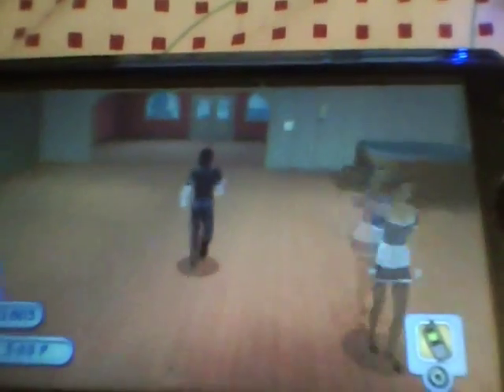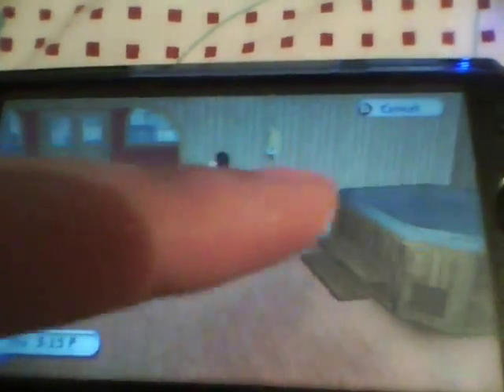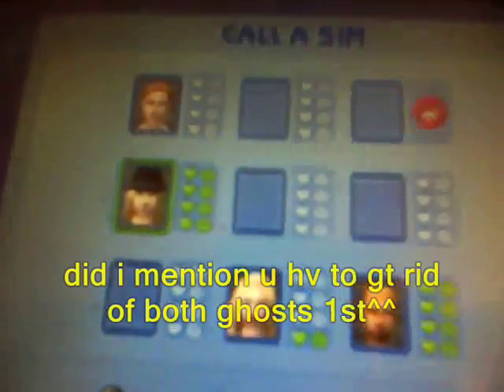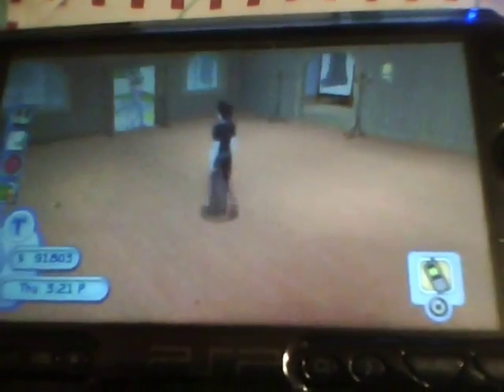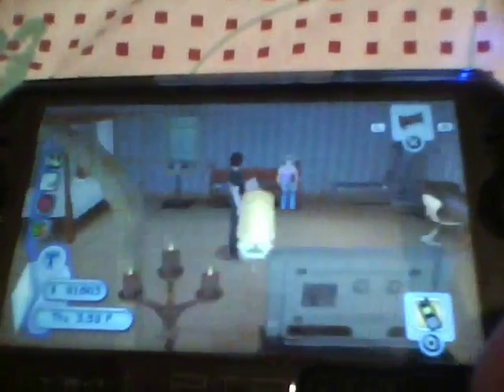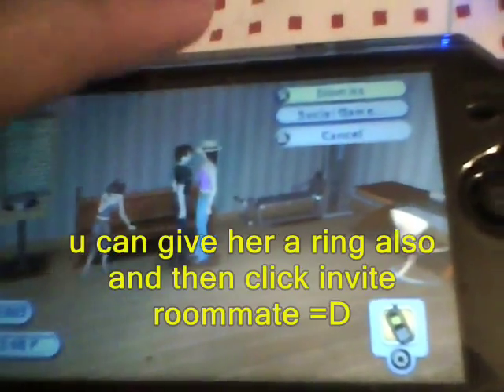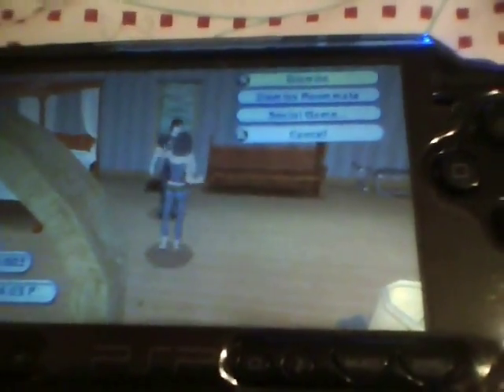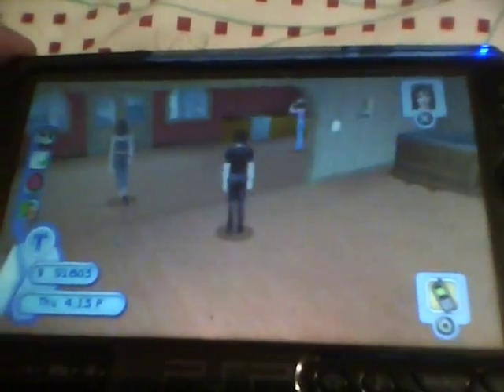SIMS 2 PSP How To Get A RoomMate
ok imma show you how to get a roommate on the sims 2 psp just follow what I say in the video.

written intructions:

go outside and find a girl/boy u want
chat and flirt 4 times each than go bak to ur house go to the phone
on the phone there will be 3 options (buy mode, Call a sim, Design)
click on Call a sim and search for the girl/boy u jst chatted and flirted with than press O circle, dnt press X press O than wait a few seconds and the girl/boy will walk in
go up to her/him and click invite, and invite roommate u cn also give them a ring but he/she will still not be ur wife/husband
than u can save, if u dont believe me that she/he wont leave close the game and go back to it again she is still there, but u hv to save dont forget to save because if u dont than you have to repeat everything again.

Thank yuh :3